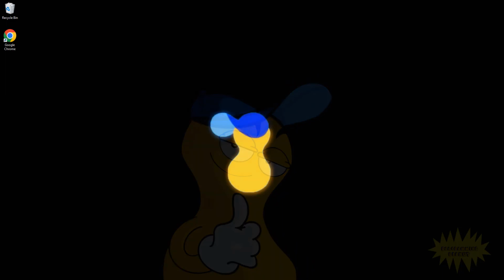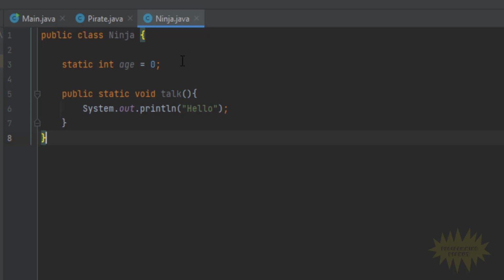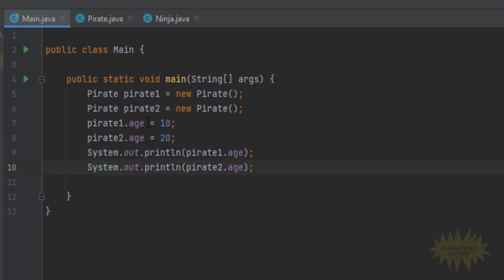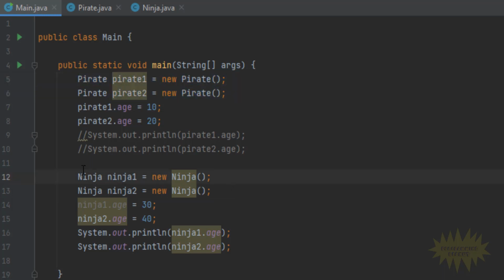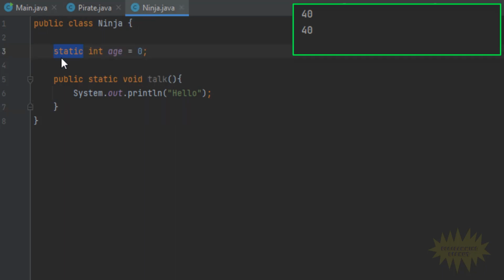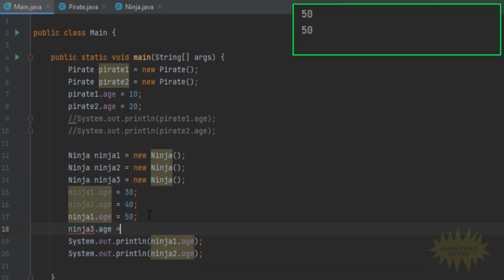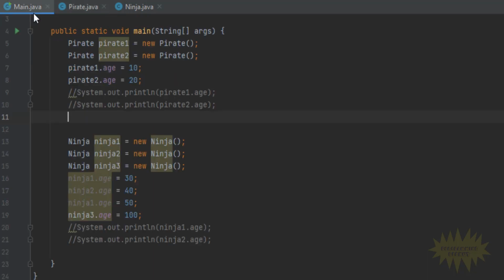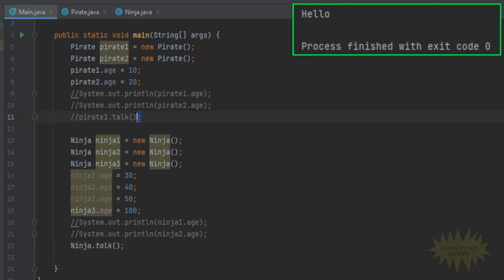[Java Series] How To Use Static Keyword In Java And Save Yourself Hours Of Coding!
Do you want to learn how to use the static keyword in Java and make your code more efficient and elegant? If so, this video is for you!

In this video, I will explain what the static keyword means, how it affects the variables and methods in a class, and when to use it in Java. I will also show you some examples of static variables, methods, blocks, and nested classes, and how they can help you avoid unnecessary memory allocation and object creation.

You will also learn some best practices and common mistakes to avoid when using the static keyword in Java. By the end of this video, you will be able to use the static keyword in Java like a ninja and write better code faster!

So, don't wait any longer and join me in this exciting journey of learning the static keyword in Java. Click the play button and let's get started!